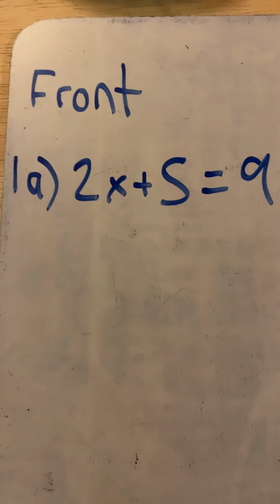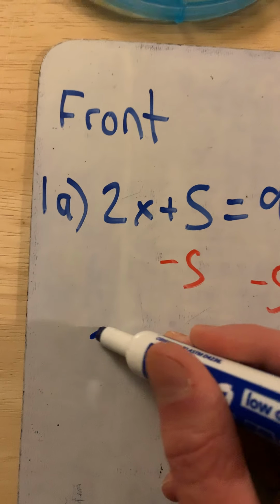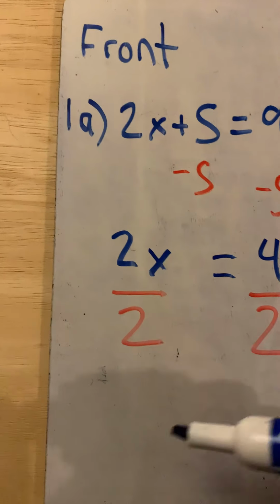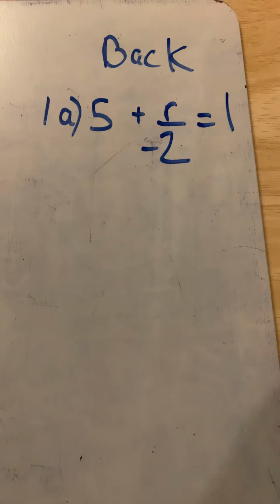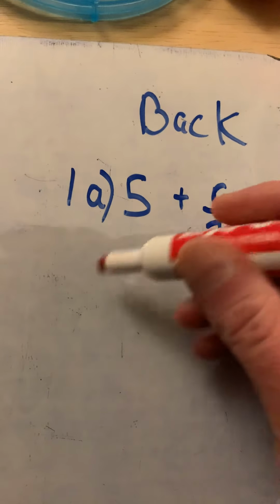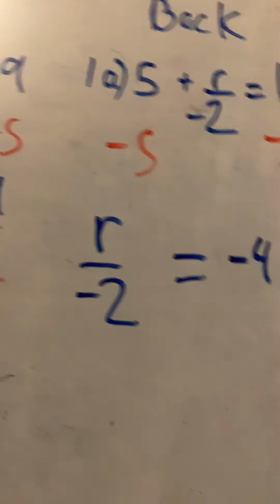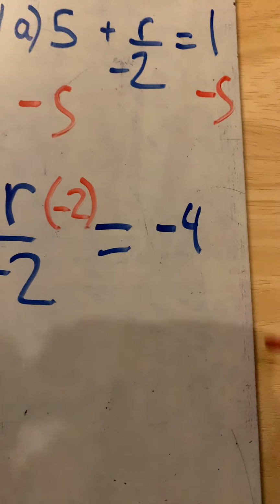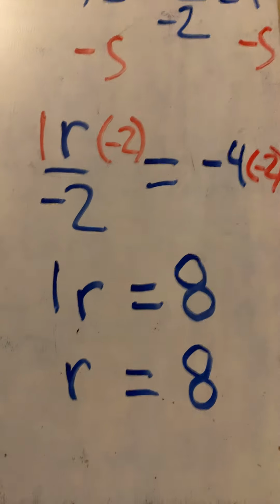Grade 8 Multistep Equations Review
Two examples on solving multistep equations.